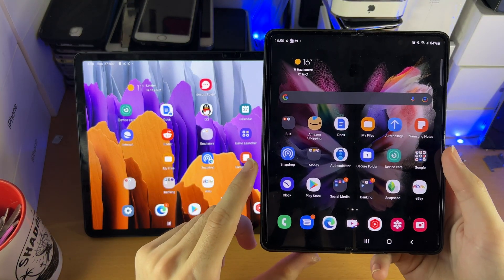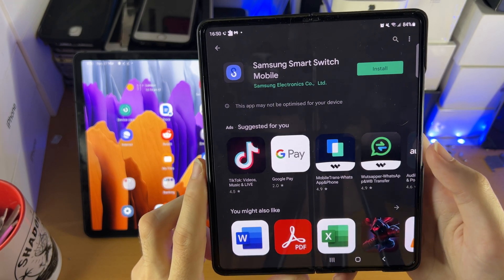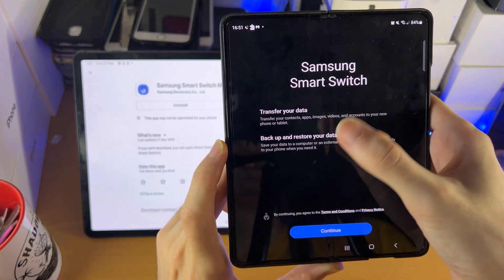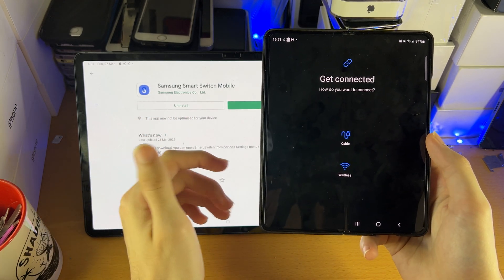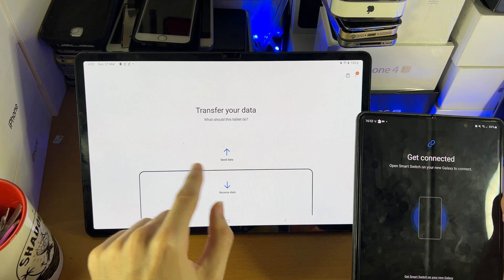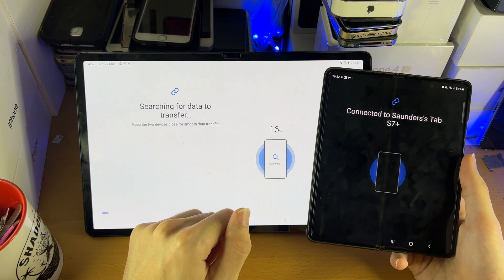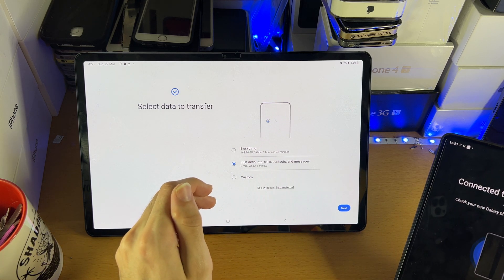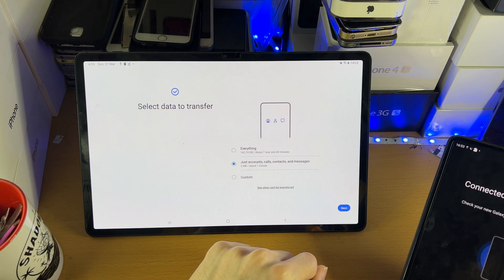How To Transfer Contacts/Messages from Android phone to Galaxy Tab S8 / S8 Plus / S8 Ultra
How to transfer contacts from Android to Galaxy Tab S8 | easily transfer contacts and messages stored on your Android phone over to the Samsung Galaxy Tab S8, S8 Plus or S8 Ultra! Do you own the Samsung Galaxy Tab S8 series and want to transfer contacts and messages over from your existing or old Android phone over to the Samsung Tablet? If so, this video is for you! I will teach you how to transfer messages and contacts over from any Android Phone to Samsung Galaxy Tab S8, S8 Plus or S8 Ultra in this tutorial. By the end of this guide, all of the contacts and messages which were on your Android phone will also be on your Galaxy Tab S8!